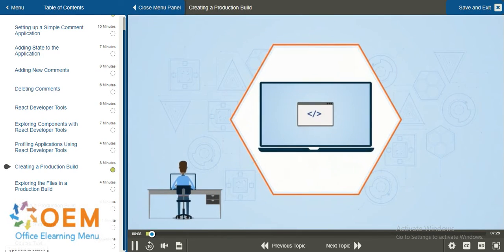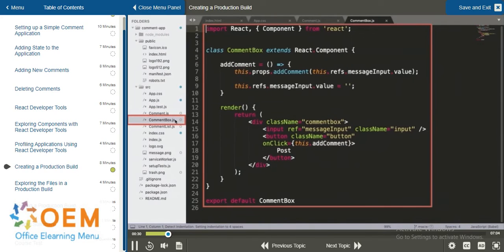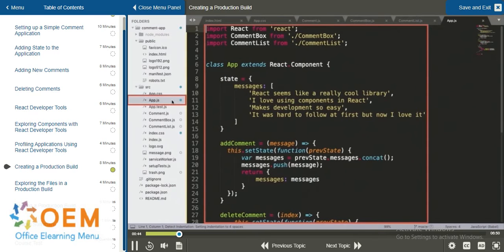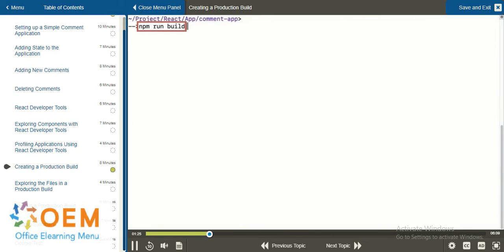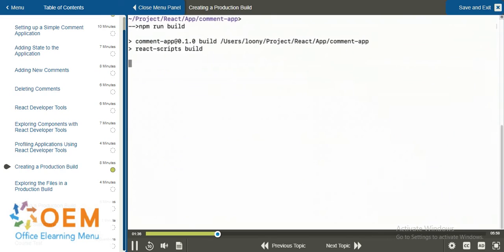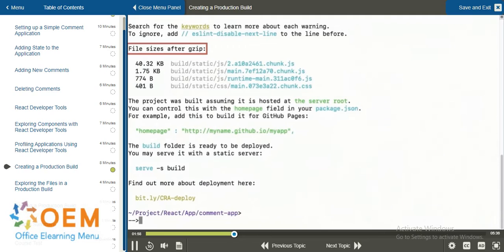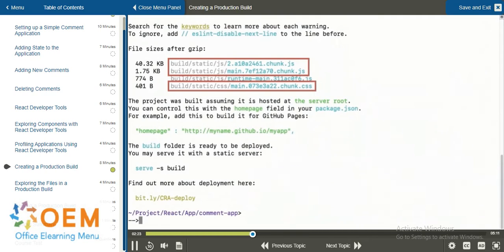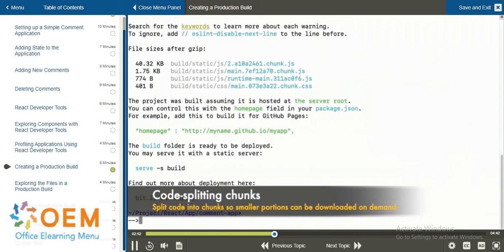Expert Training: Web Apps Developer met React - Opleiding, Cursus & Training!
Wil jij een meester worden in Web Apps Development met React? Ontdek onze bekroonde training vandaag nog!

Streef je ernaar om een specialist te worden in het ontwikkelen van webapplicaties met React? Zoek niet verder! Onze bekroonde e-learning biedt de perfecte combinatie van training, opleiding en cursus om jouw vaardigheden naar een hoger niveau te tillen.

Met onze uitgebreide online training leer je niet alleen de basisprincipes van React, maar duik je dieper in geavanceerde concepten en technieken die essentieel zijn voor het bouwen van dynamische webapplicaties. Onze inhoud is zorgvuldig samengesteld door experts in het veld, waardoor je verzekerd bent van hoogwaardige educatie die aansluit bij de laatste ontwikkelingen in de branche.

Dus waar wacht je nog op? Neem de eerste stap naar succes en schrijf je vandaag nog in voor onze training! Klik op de onderstaande link om je aan te melden en je reis naar webontwikkelingsexpertise te beginnen.

Start jouw reis naar webontwikkelingsmeesterschap nu! Meld je hier aan voor onze training.